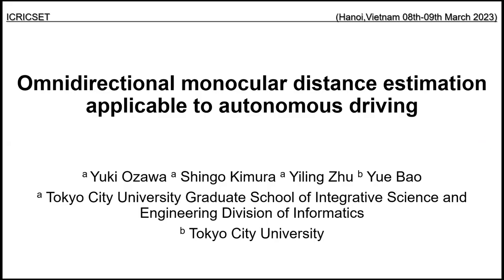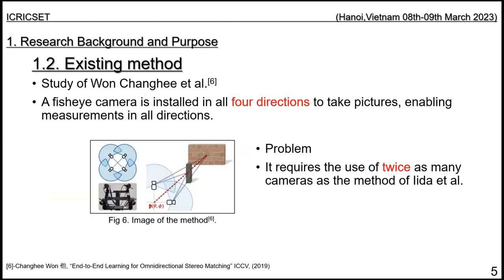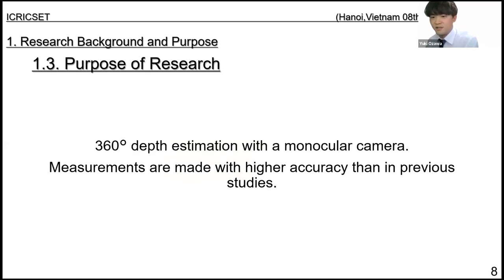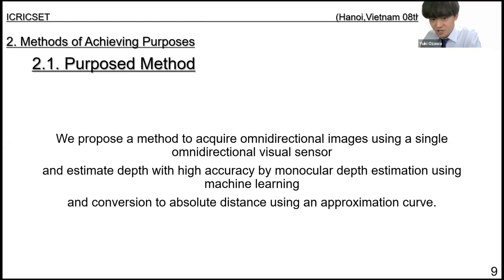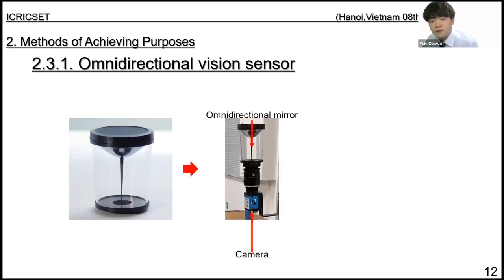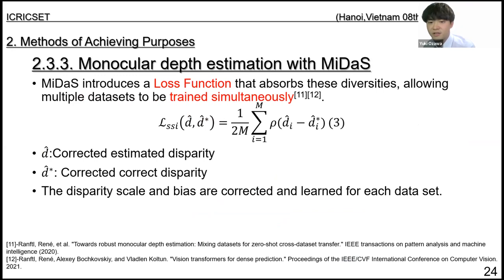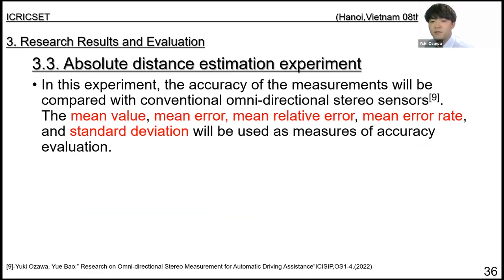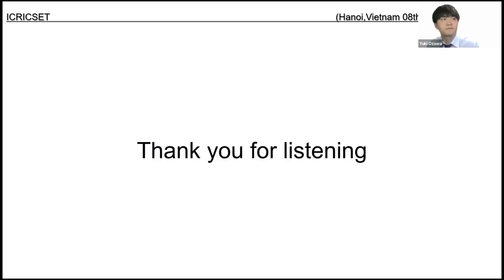RESEARCH WORLD INTERNATIONAL CONFERENCE | 15th March 2023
RESEARCH WORLD INTERNATIONAL CONFERENCE | 17th March 2023

Organized by : RESEARCH WORLD

About RESEARCH WORLD
RW (Research World) is a REGISTERED International scientific association of distinguished scholars engaged in the field of research. The RW members include research and development center heads, faculty deans, department heads, professors, research scientists, engineers, scholars, experienced software development directors, managers and engineers, university postgraduate and undergraduate engineering and technology students, etc. RW plays an influential role and promotes developments in Science and Research in a wide range of ways. The mission of RW is to foster and conduct collaborative interdisciplinary research in state-of-the-art methodologies and technologies within its areas of expertise. RW organizes conferences, workshops, and provides sponsor or technical support to conferences and workshops. The RW also publishes high quality academic international journals in most research areas.